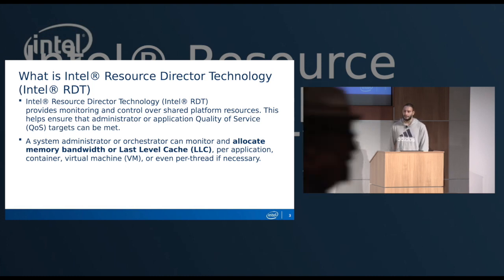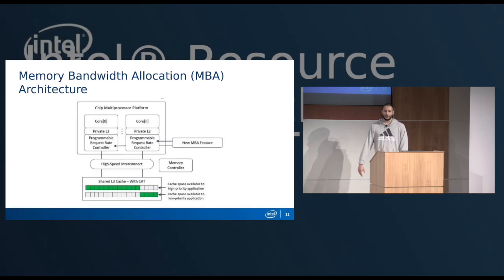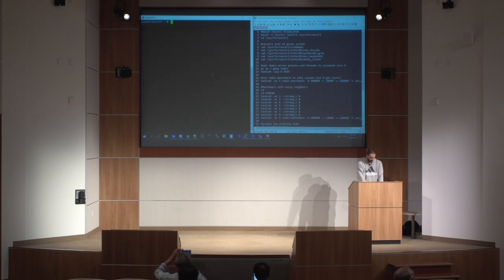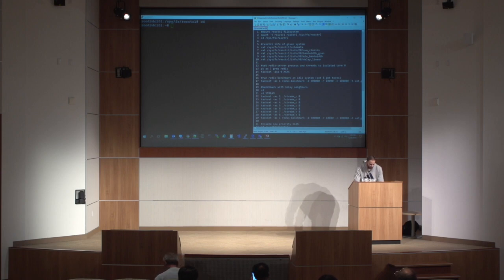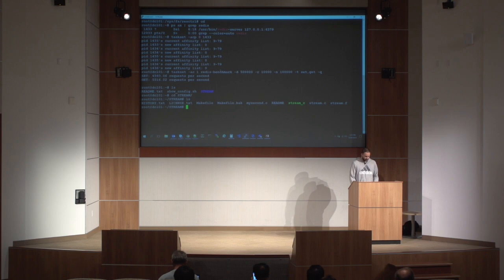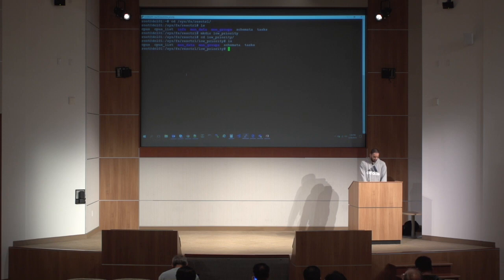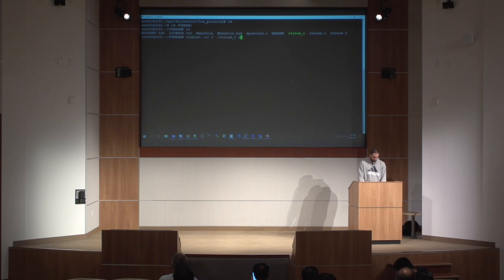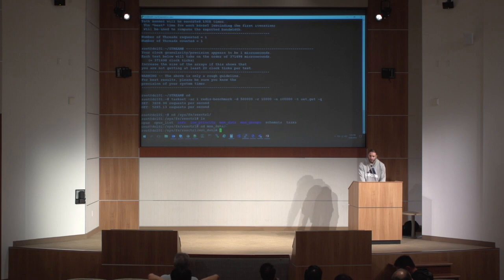Improving Quality of Service via Intel RDT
By Yasar Ahmed, Intel